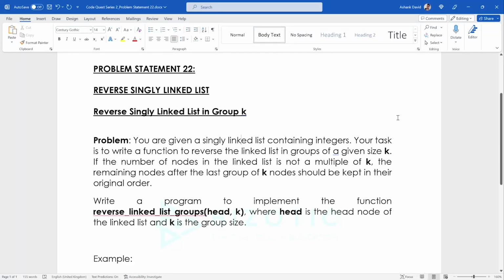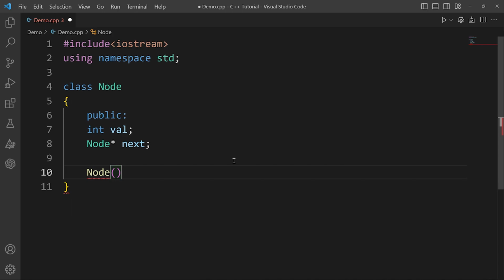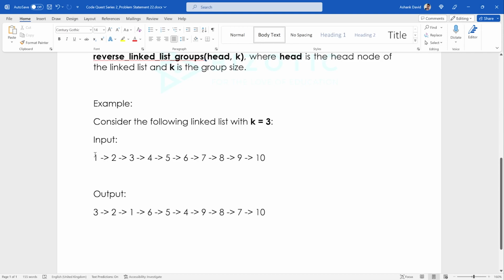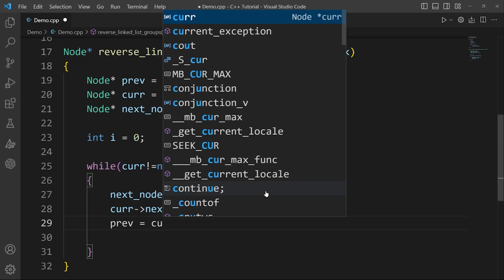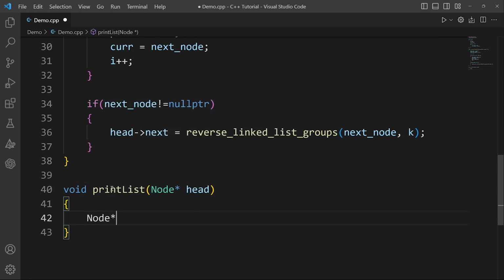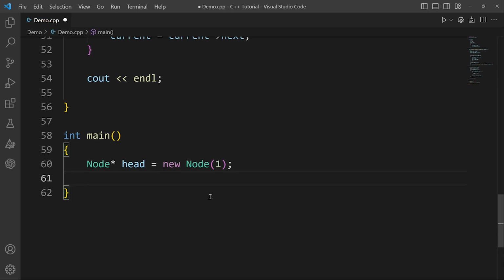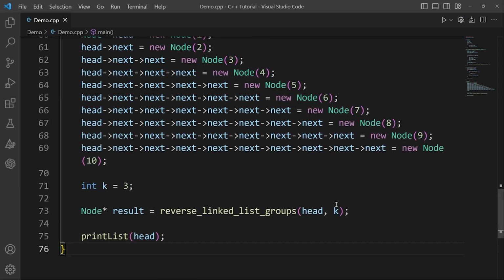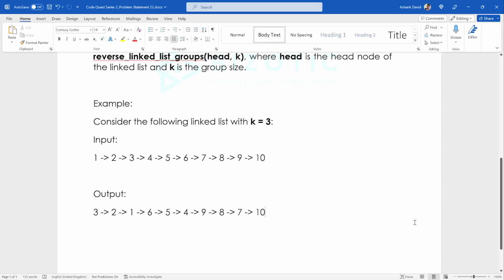Bizotic Code Quest Series 3 - Problem Statement 22 - Palindromic Subsequences String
Detailed Explanation and Solution for Bizotic Code Quest Series 3 - Problem Statement 22 - Palindromic Subsequences String